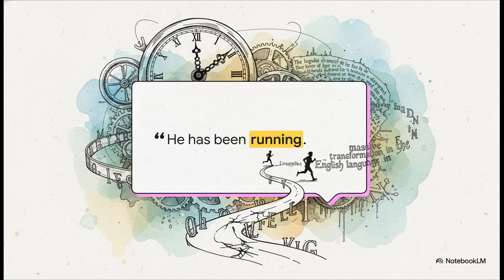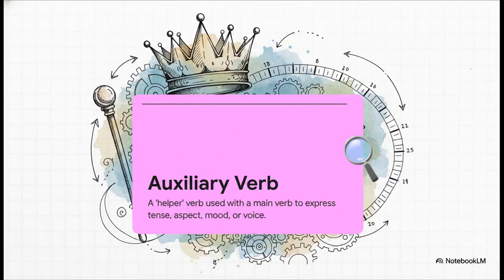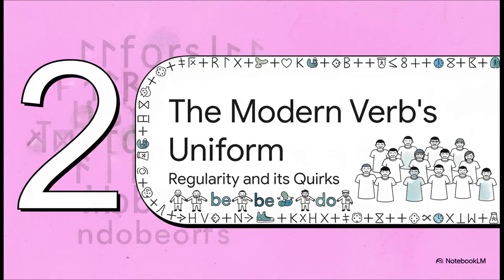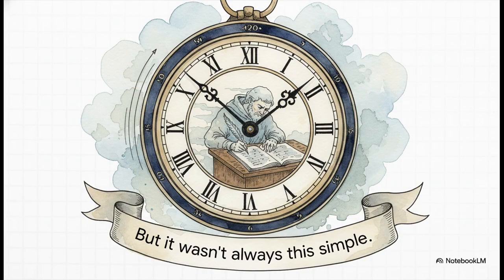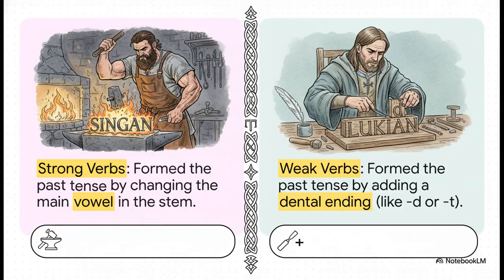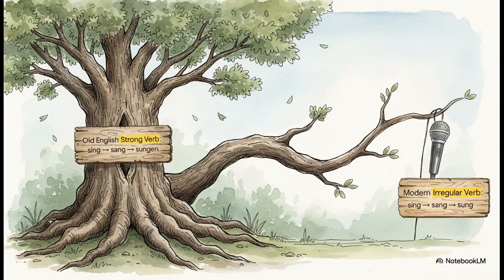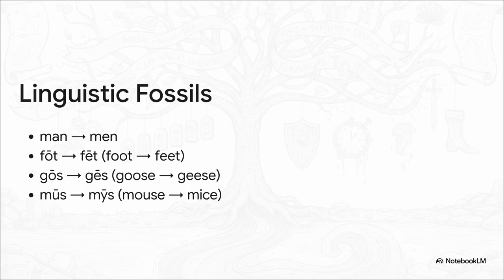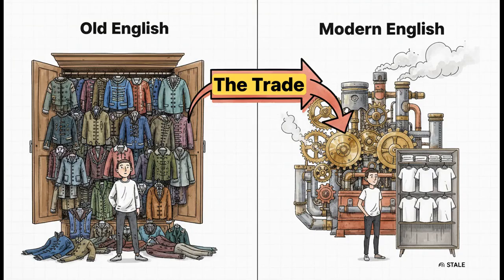Why English Has So Many Irregular Verbs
Why does English have so many irregular verbs?
Why do we say go → went, sing → sang, think → thought, instead of simply adding “-ed” like a logical language would?

In this video, we explore why irregular verbs exist, where they came from, and—most importantly—why English never got rid of them.

English irregular verbs are not mistakes or exceptions. They are fossils of older grammar systems, preserved through centuries of sound change, conquest, and everyday use. From Old English strong verbs to Viking influence and Norman French pressure, this video explains how history, frequency, and human habit shaped the strange verb system we still use today.

You’ll learn:
• What “strong verbs” were in Old English
• Why the most common verbs stay irregular
• How sound changes broke old patterns
• Why English never standardized its verbs
• Why irregular verbs are actually efficient

If English ever tried to become logical, irregular verbs would be the first thing to go—but they’re also the hardest to remove.

This video is part of the ENGLISH playlist on Learn It With Josh, where we explore the hidden history, quirks, and contradictions of the English language.